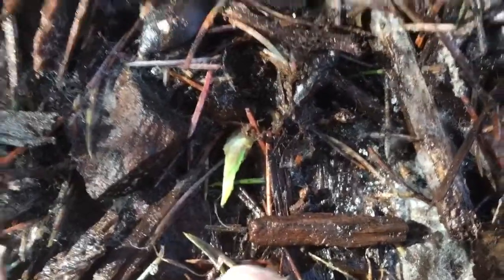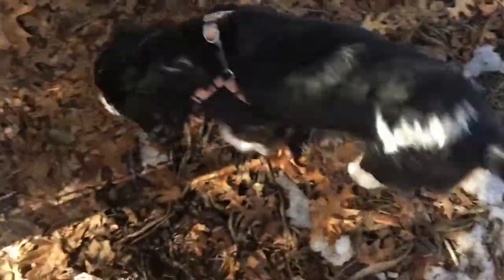His Eye Is On The Sparrow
Arranged by Jack Schrader